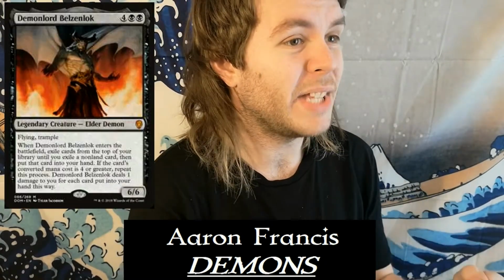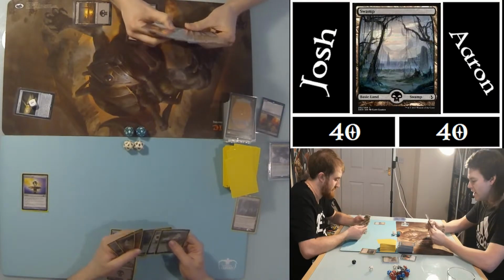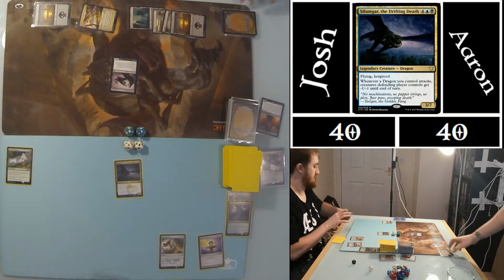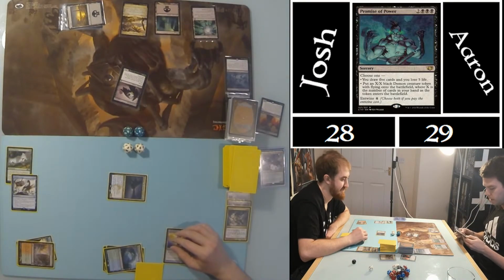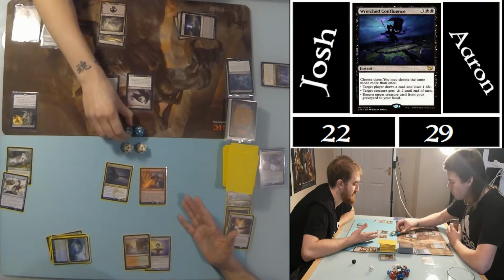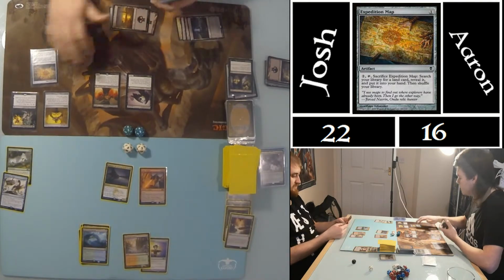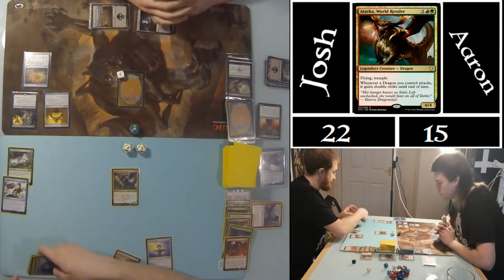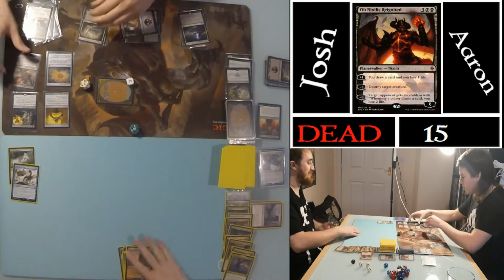1V1 EDH: DEMONLORD BELZENLOK VS THE UR DRAGON: FINAL ROUND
the finale of the epic battle between the demonic hordes of belzenlok, and the fiery flying legions of the ur dragon!